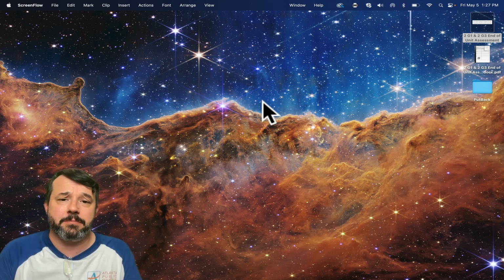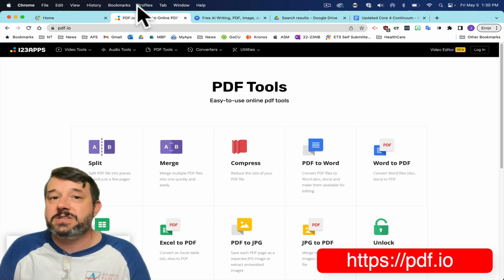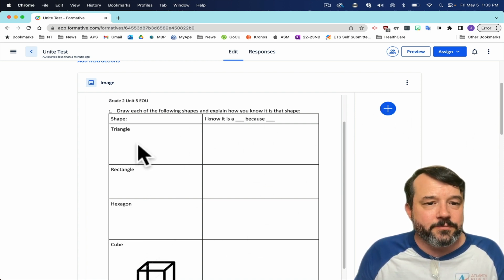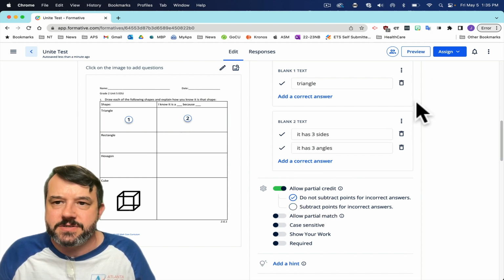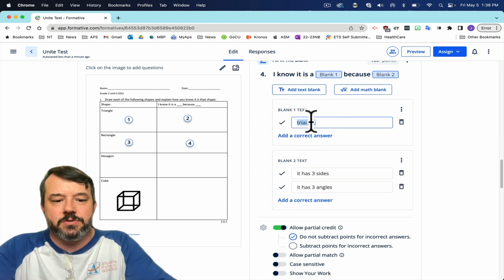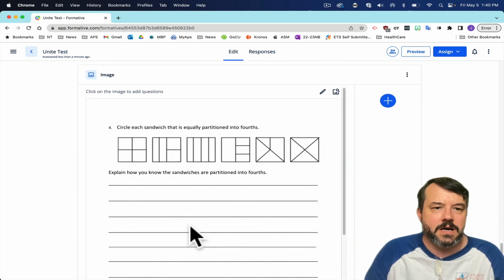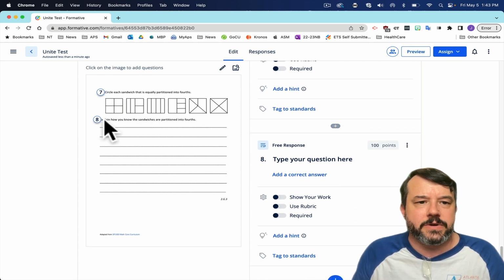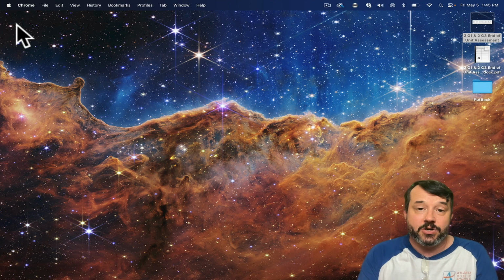Enhancing Classroom PDF's Using Formative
Mr. Stapp demonstrates how to use pdf’s in your educational practice more effectively, offering solutions for converting pdf’s into classroom assessments.

02:22 - Tinywow pdf editor
02:35 - pdf.io pdf editor
03:50 - Enhance a pdf in Formative
05:56 - Adding Questions
07:11 - Adding A Fill In The Blank Question